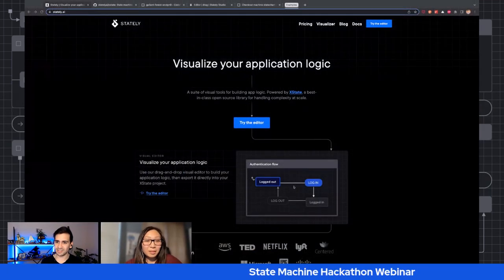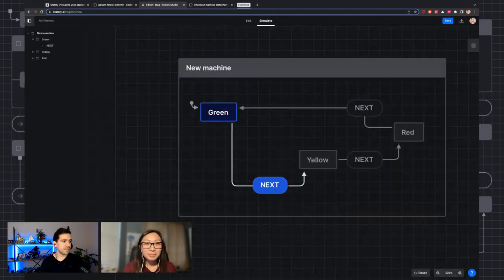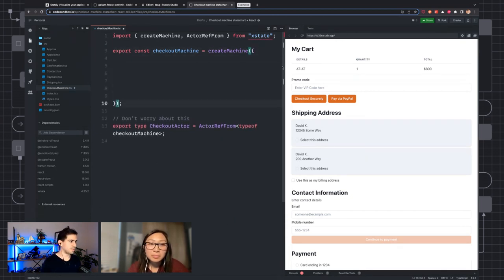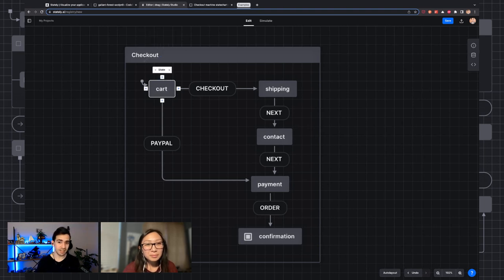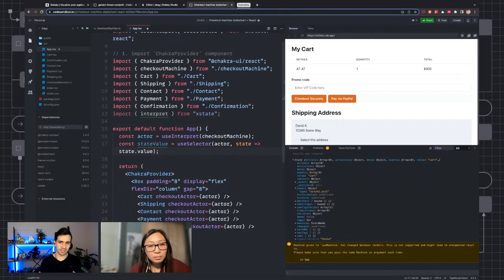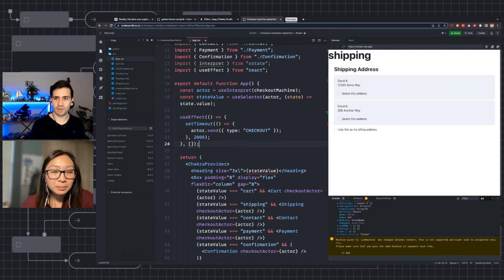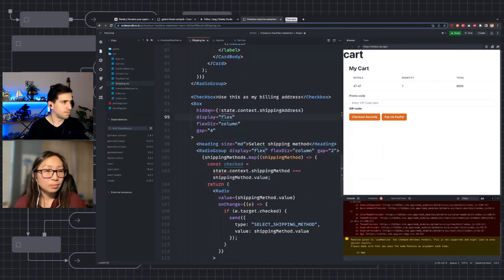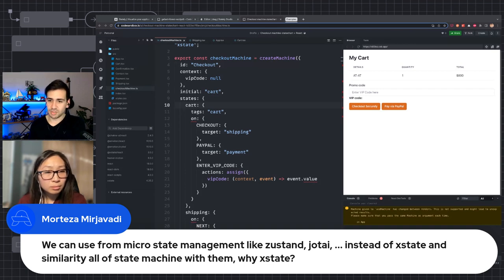State machine hackathon webinar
This webinar is an introduction to XState and state machines. We cover the basics of how to create and use state machines to model your software. We also discuss how they can be used to help manage and debug complex applications. Finally, we explore some real-world examples of how XState and state machines are being used today. We hope this webinar will leave you with a strong understanding of how to use XState and state machines to improve your applications!

0:00 Intro
1:04 What is Stately?
1:42 What are state machines and statecharts?
4:04 Exporting your statechart from the editor to code for XState
4:45 What is XState and how to use it
7:44 Using the editor to model a traffic light statechart
10:10 Implementing the traffic light statechart in XState
13:28 Using guards to branch conditionally
15:34 What we’re building: a shopping cart/multi-step form
17:13 Modeling our checkout machine
28:24 Using our checkout machine code with XState
59:00 Visualizing and inspecting our checkout machine
1:05:54 The final checkout machine
1:10:38 Representing tasks in states
1:22:07 The upcoming hackathon
1:24:15 Wrap up

Questions:
34:15 What is the difference between useMachine and useInterpret?
38:49 Why would we useMachine over useInterpret and useSelector?
43:54 Would it be better to decouple from the machine internal state and only listen to the context?
45:40 Can I make a transition based on the value in a state?
53:07 Is there a best practice for using stateValue === something or state.matches something?
55:26 Why use XState instead of Zustand, Jotai, Redux, or other state management libraries?
1:01:53 Have computer-derived properties landed in XState yet?
1:03:43 Is there a way to have a condition in a transition action to change the target state?
1:08:50 Is can(s)’s value only related to conditions of a state?
1:16:07 If we use SSR (server side rendering) how can we use the state machine?
1:16:50 Can you use XState instead of React query for server state?